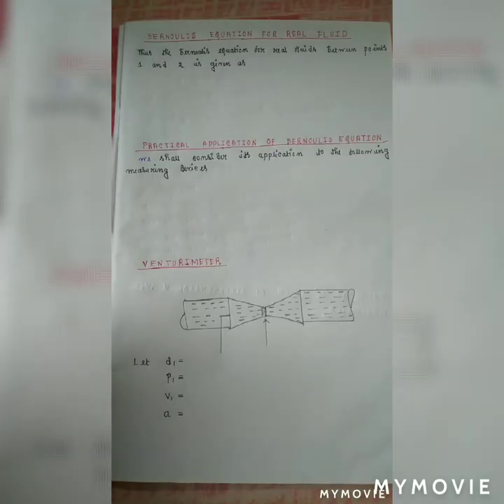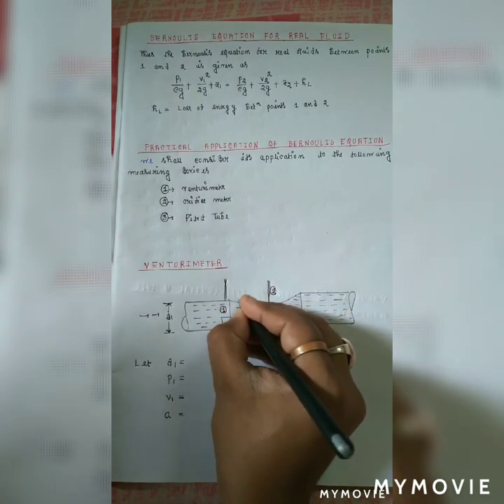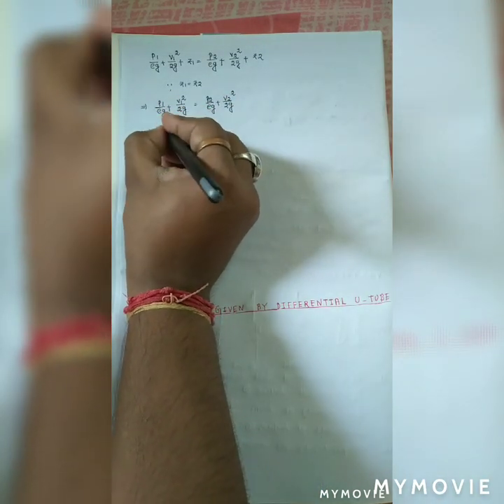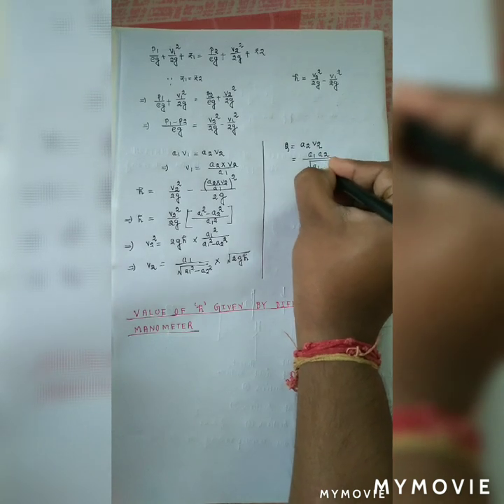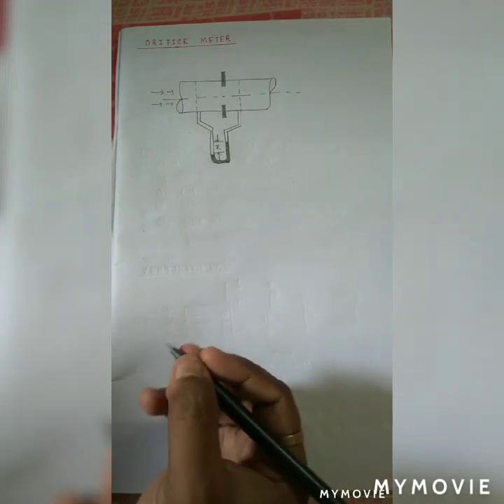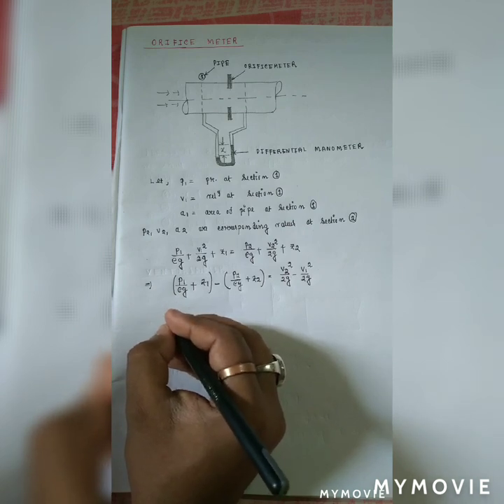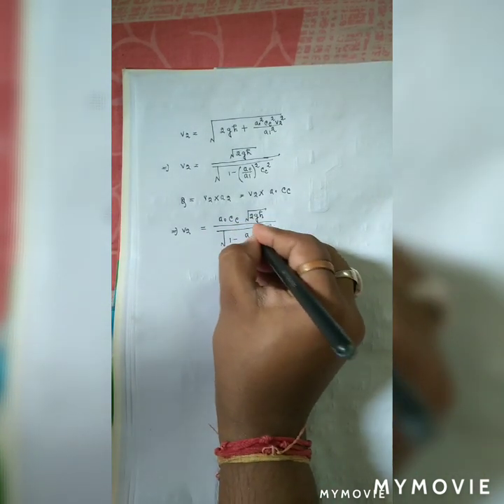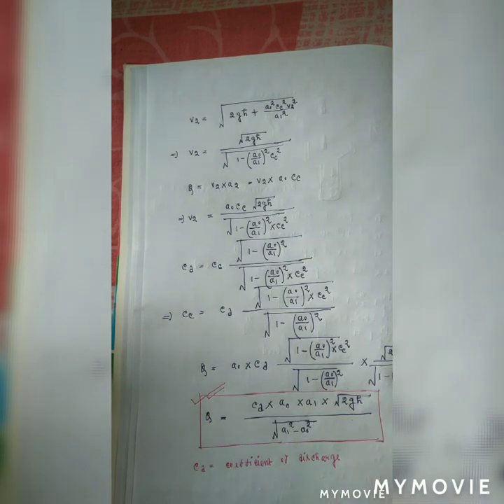FLUID MECHANICS FLUID DYNAMICS ##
$$$VENTURIMETER AND ORIFICEMETER@#